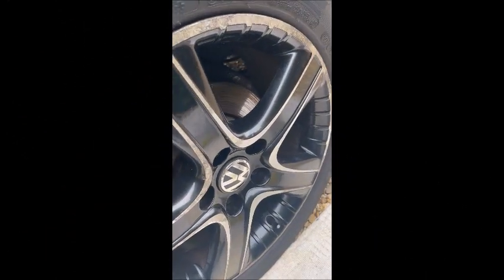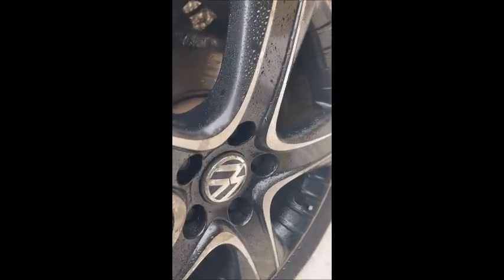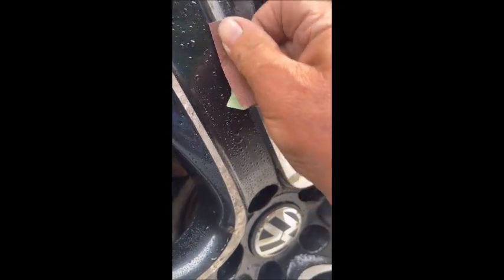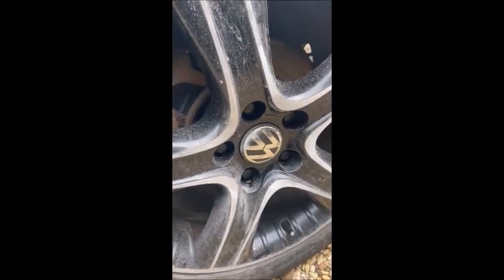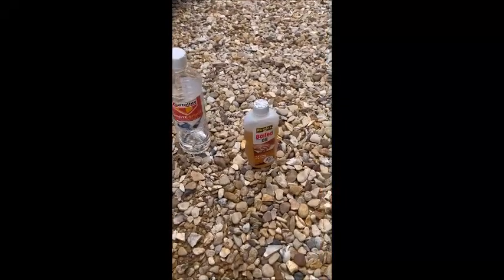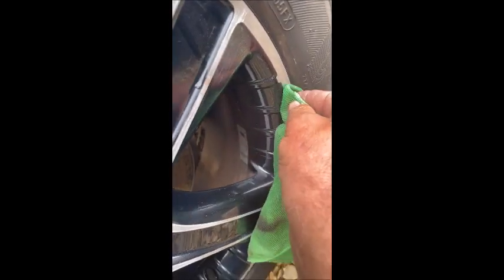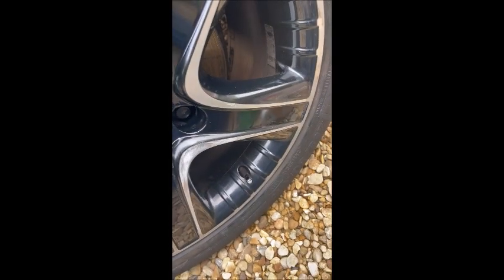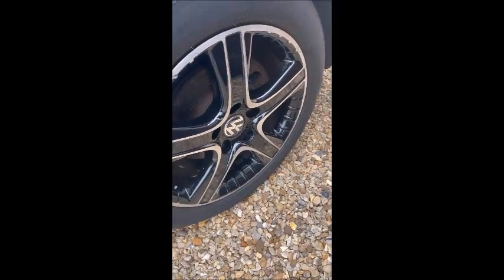Refurbishing My VW Transporter Alloy Wheels A Different Way To Save Your Hard Earnt Money